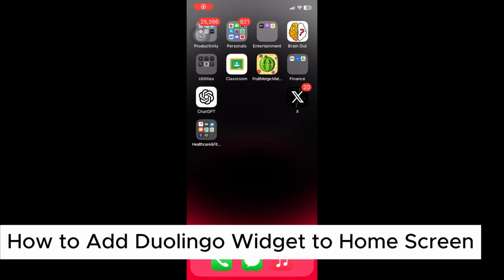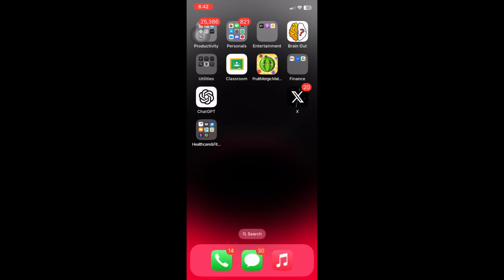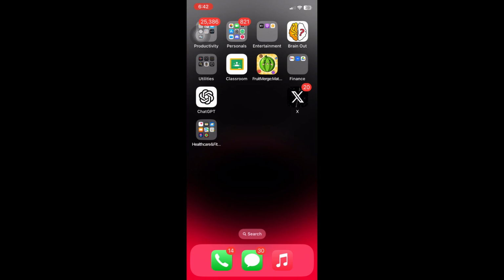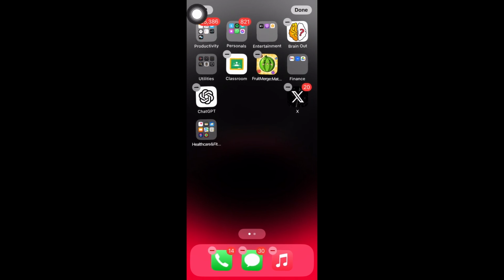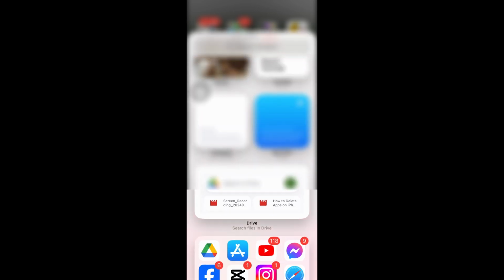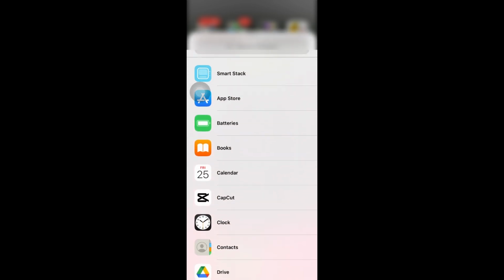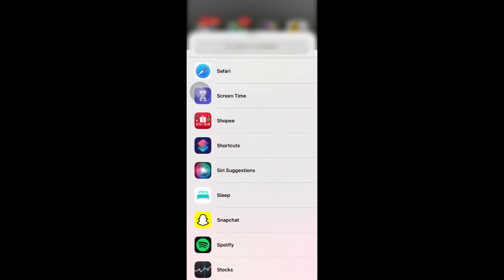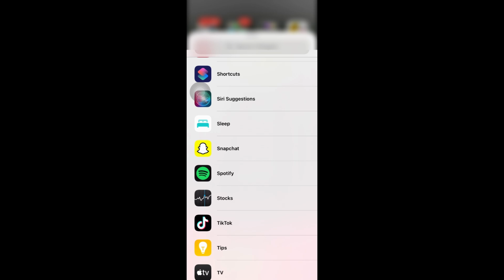How to Add Duolingo Widget to Home Screen 2024 (Updated)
Within this tutorial, you'll learn how to add the Duolingo widget to your home screen with an updated guide for 2024.

We’ll walk you through the easy steps to customize your home screen by placing the Duolingo widget, giving you quick access to your language learning progress. Whether you're using iOS or Android, this guide will make it simple to set up.

Updated 2024 guide to adding the Duolingo widget to your home screen
Easy steps for both iOS and Android users
Perfect for Duolingo users wanting quicker access to their learning progressAt the end of this tutorial, you'll have successfully added the Duolingo widget to your home screen, helping you stay motivated and track your language learning journey!